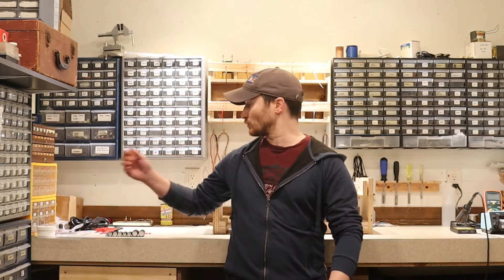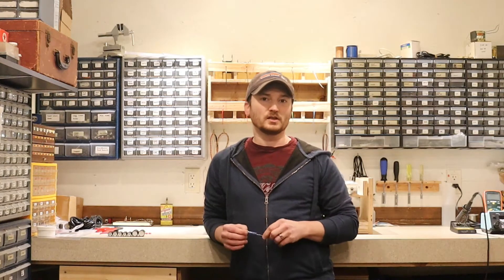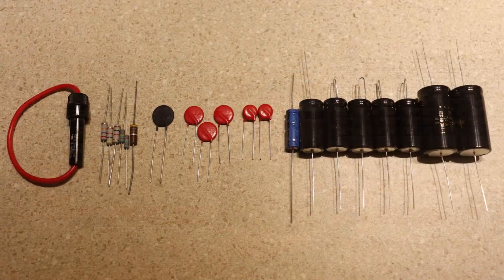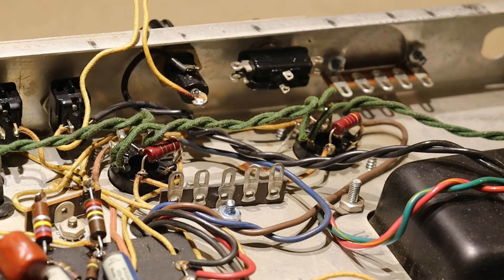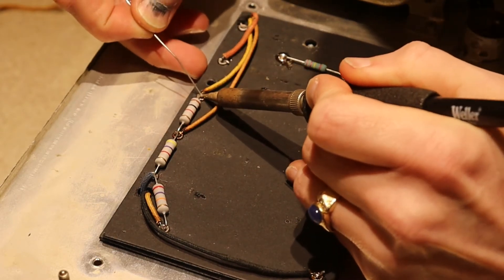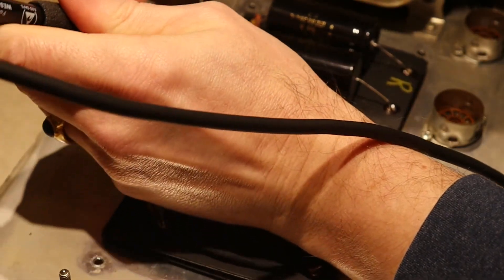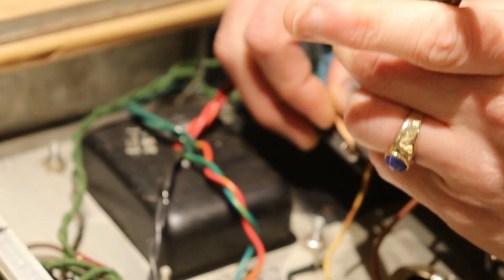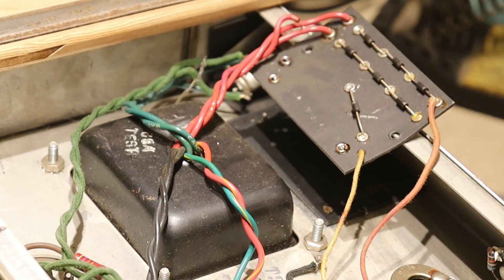Fender Bassman Repair Part 2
A friend of mine has a very nice AB165 Bassman amplifier that needs some service. After hours of cleaining my workshop so I could use it again, I started working on the Bassman. I'm going to be doing the usual service - replacing capacitors, etc - but also performing some safety upgrades that will keep this amp going for many years.